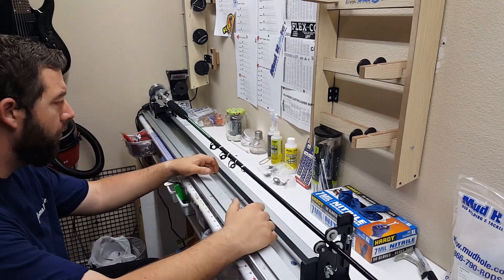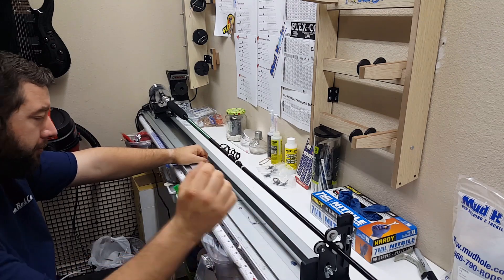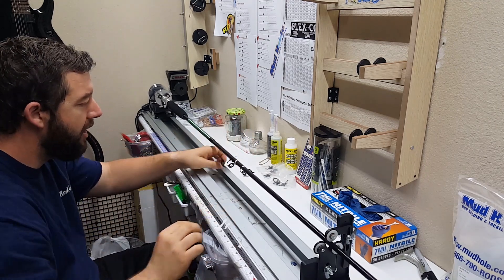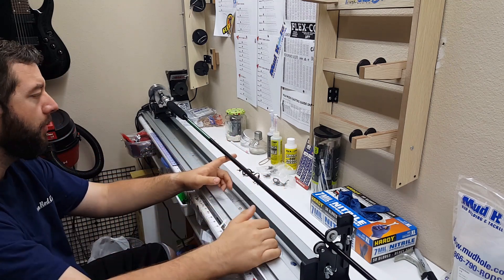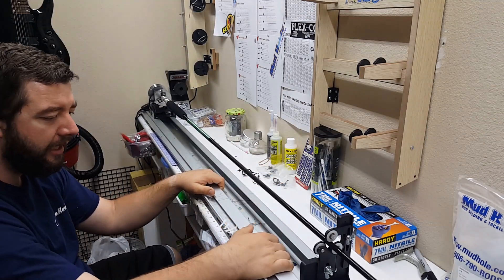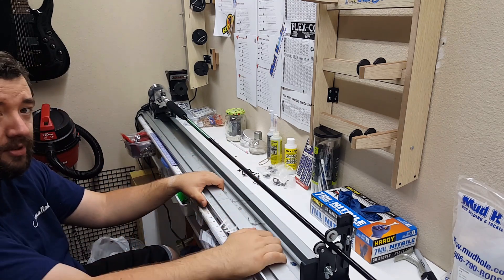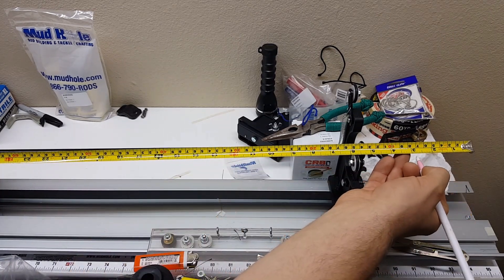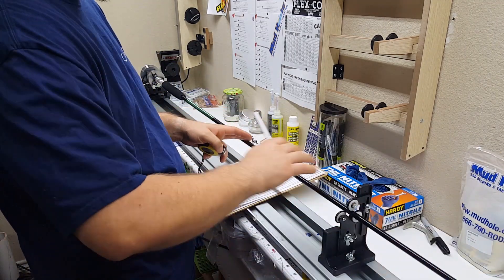How To Set Up A Spiral or Acid Wrap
This is how we set up an acid wrap.